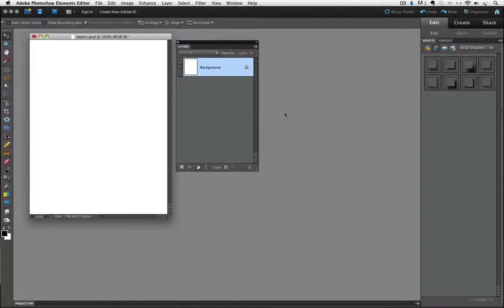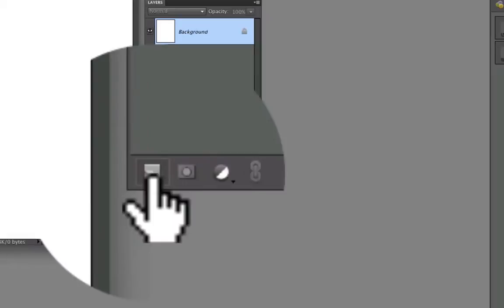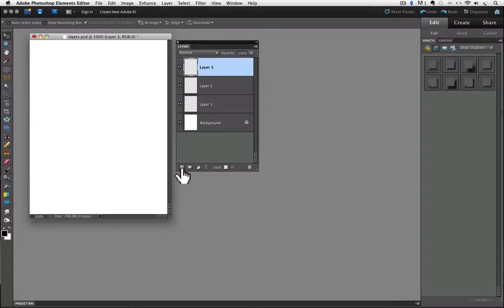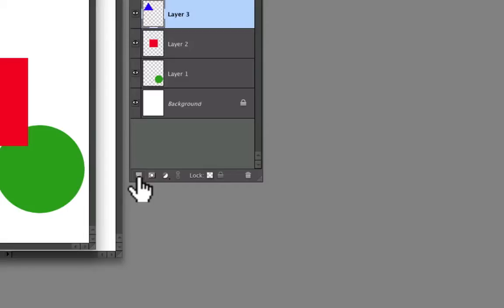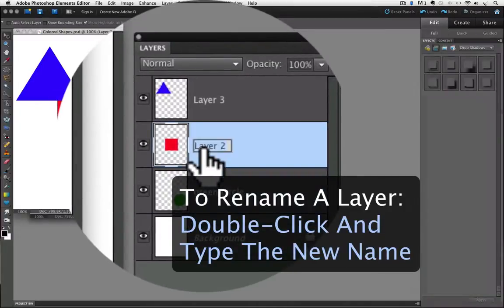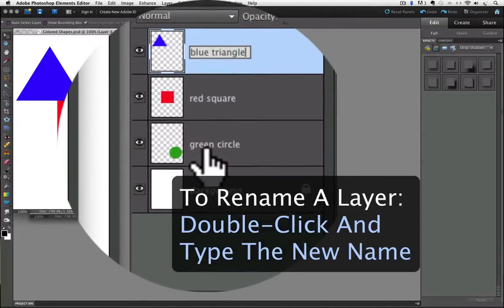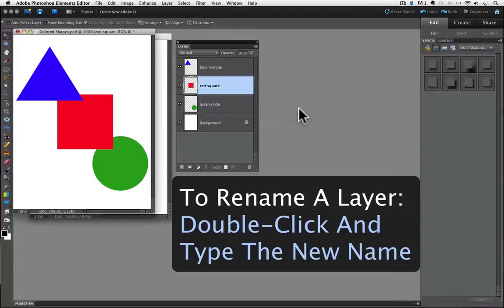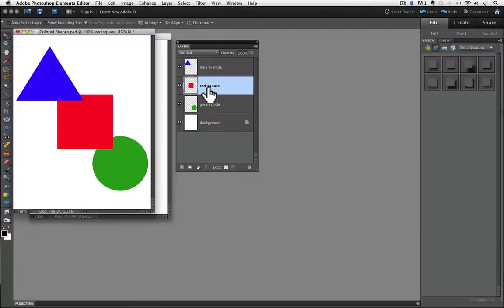HOW TO RENAME LAYERS IN PHOTOSHOP ELEMENTS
You can Rename Layer in Photoshop Elements.